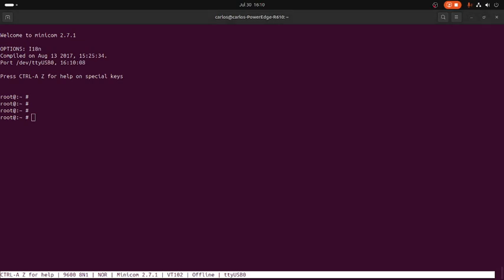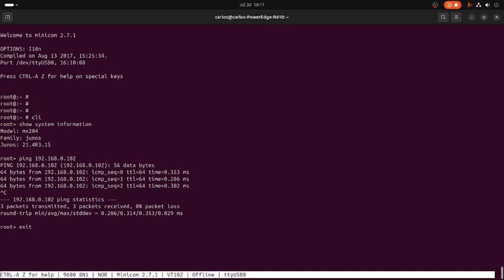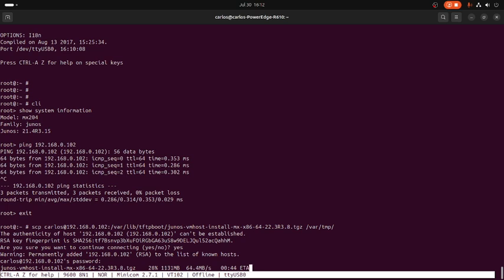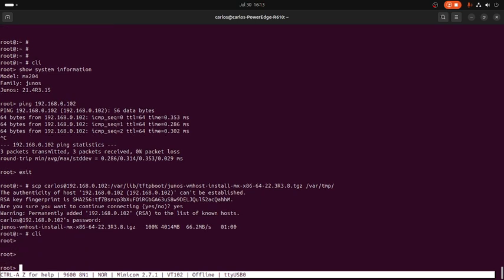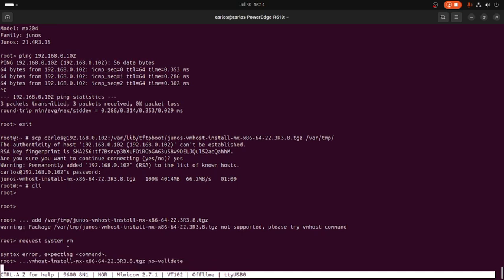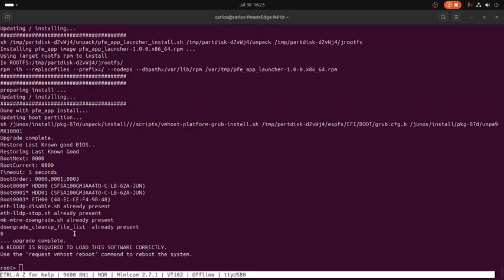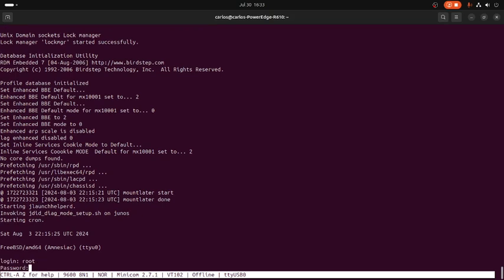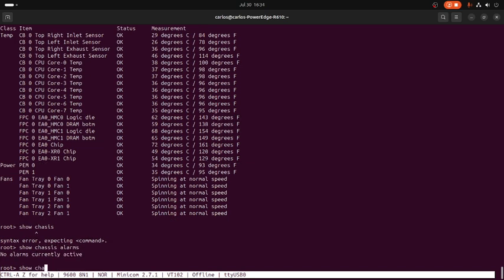Juniper MX204 Junos upgrade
How to upgrade Junos in  MX204?